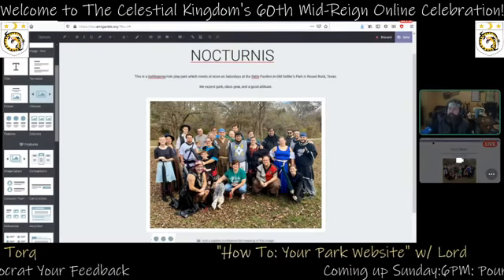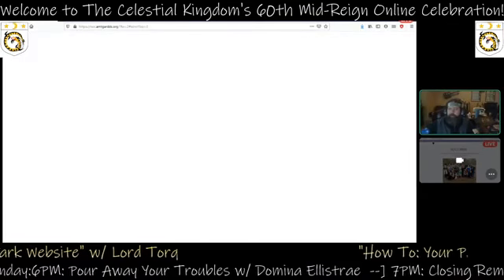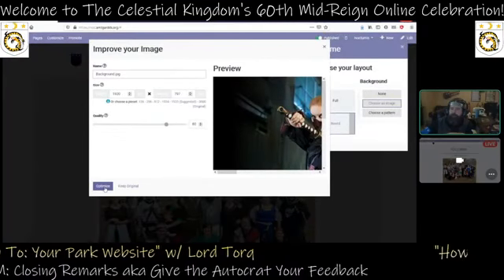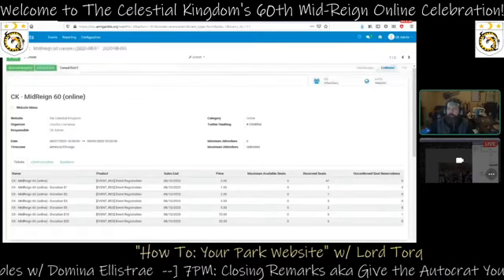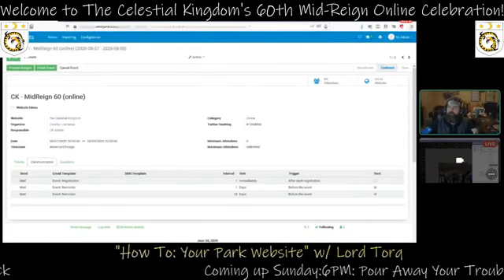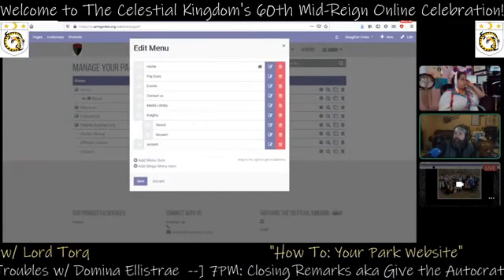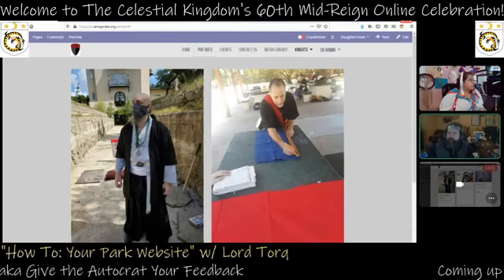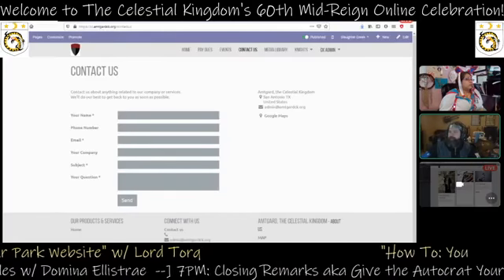LARP Amtgard The Celestial Kingdom MidReign 60 Day 3 How To Your Park Website w Lord Torq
Aug 9, 2020 @ 5PM CST

Day 3 of a 3 day event, hosted on our Kingdom's Discord Server. This stream features Lord Torq showing you how to use the CK's website. Tutorial for Celestial Kingdom Members.
Thank you to the wonderful Merchants who helped support our event:
- Bridgette Bazaar
Shout out to these amazing people. They know why!
• Admiral Anne Cash of Linnagond, a Duchy in the Kingdom of the Nine Blades
• Rynegade of Traitor’s Gate, a Duchy in the Celestial Kingdom
• Lumpy De Starmount of Mystic dawn Polaris

Uploaded with permission.